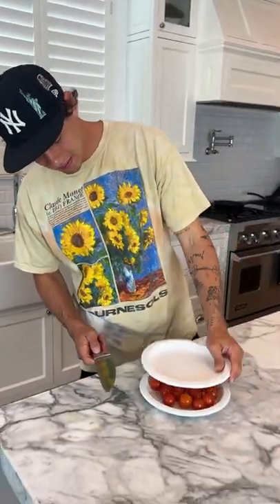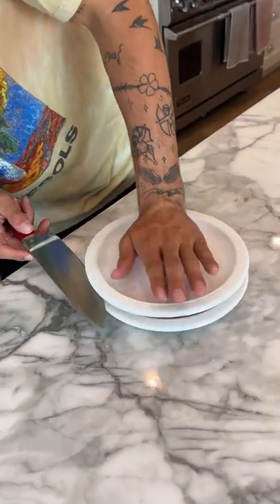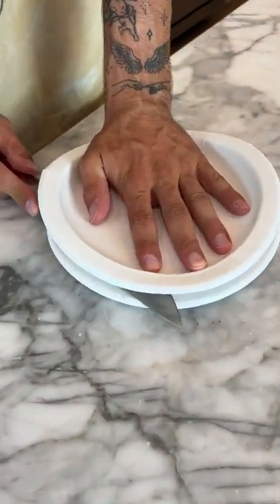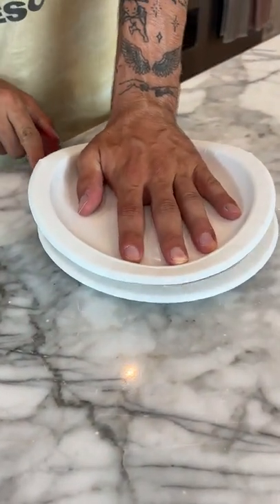AMAZING COOKING HACK! 😱😍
DO THESE EXPERIMENTS YOURSELF! 👇
CamsToys.com

Today I tried a tomato cutting hack! Hope you enjoy!

PRANK
GAME
HOME
AT HOME
DIY
FUN
TIKTOKERS
SODA
COKE AND MENTOS
EGG
Satisfying TikTok
DIY
Do it yourself
Homemade
DROP TEST
100 mini balloons
Balloons
SODA
soda
coke
coke and mentos
magic
magic trick
party trick
easy magic
Prank
mom
pranks
moms
comedy
mom fails
Mansion
Hide & Seek
Big house
Charli damelio
Addison Rae
TikTokers
TikTok Drama